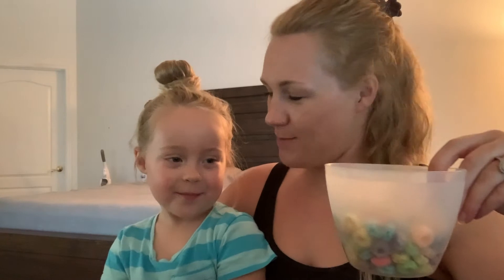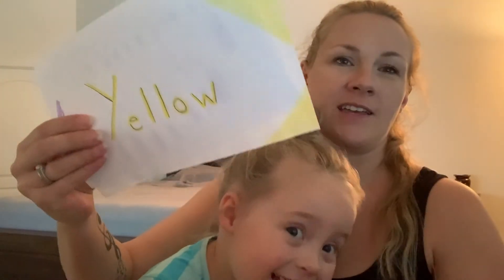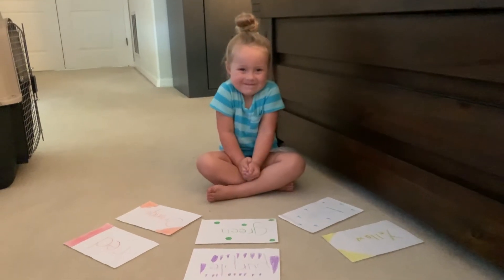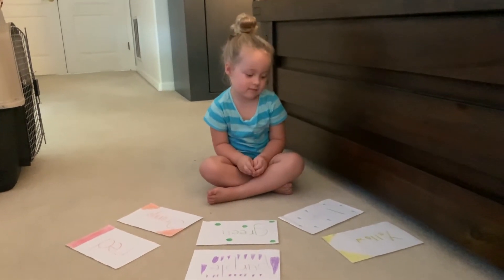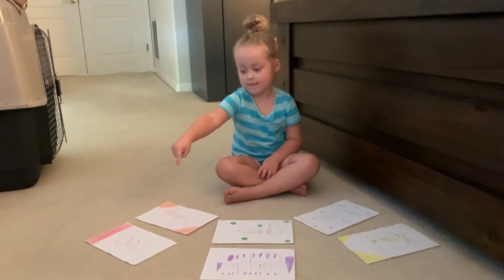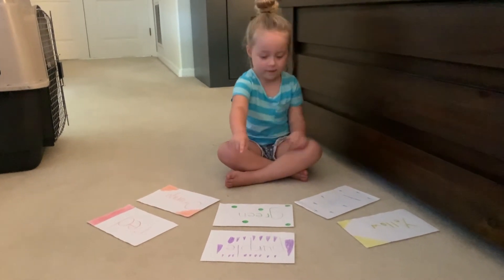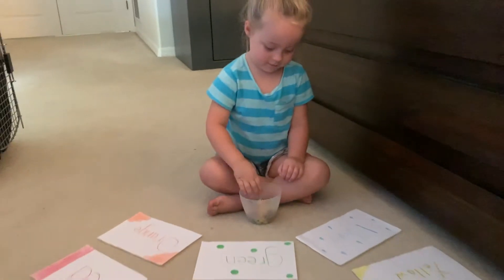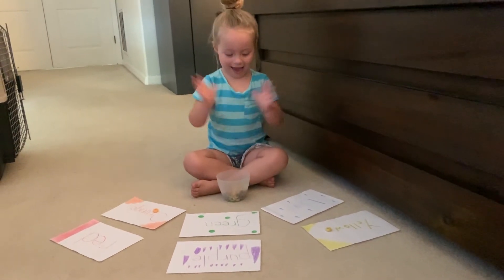Color Sorting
This fun and education color sorting activity is easy to do from home. Try it out!

for full instructions and extension activities.